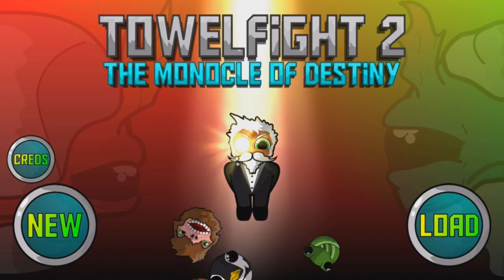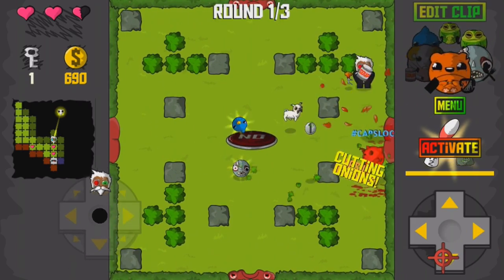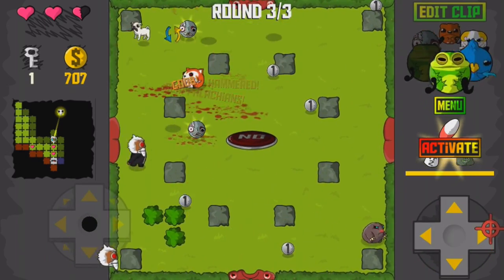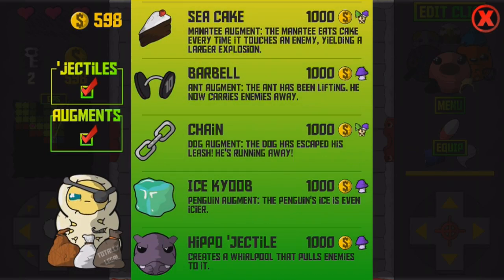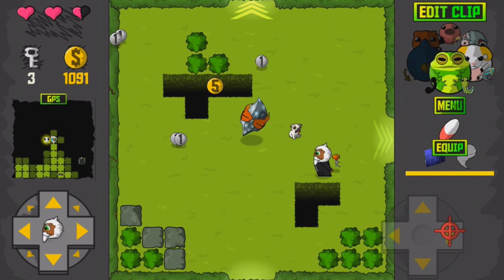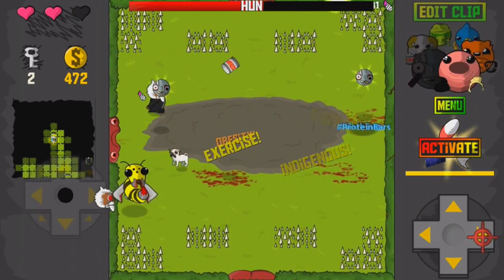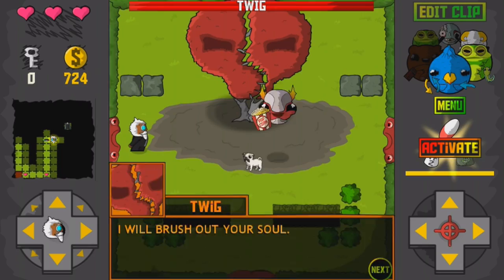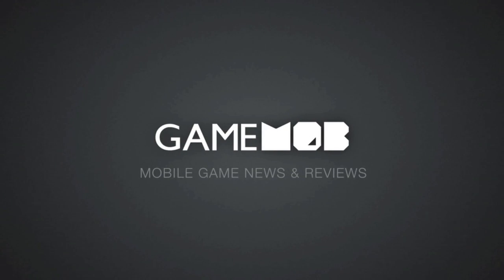Towelfight 2: The Monocle of Destiny Review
An action-adventure game of epic proportions, Towelfight 2 will beard-slap you with copious bloodplosions, procedurally-generated levels, insane boss fights, 14 powerups, and 43 unique weapons enhanced by 86 augmentations. Dispatch myriad foes with a cornucopia of laser-blasting bees, speed-boosting unicorns, spiraling praying mantises, whales in heat, and ultra-defensive turtles, among others.

Towelfight 2: The Monocle of Destiny follows Hardik, a suave, beard-clad Indian man with a pet pug named Bella who gets swept into a battle between gods in a dangerous and uncharted land. His only means of defense is his enchanted monocle, which fires animal projectiles in wild combinations to dispatch his foes. As the story unfolds Hardik will find unexpected friends, overcome immense challenges, and become a hero to an entire world.